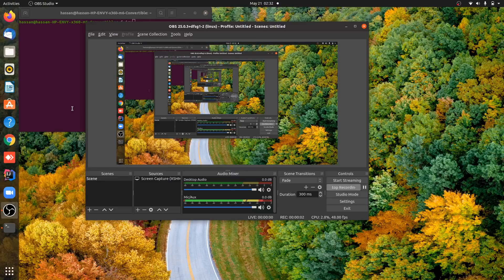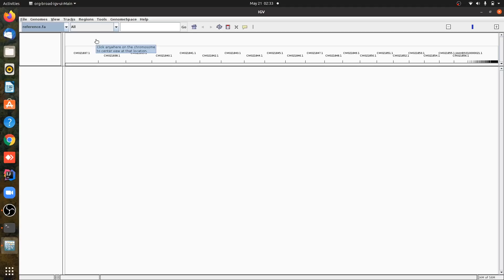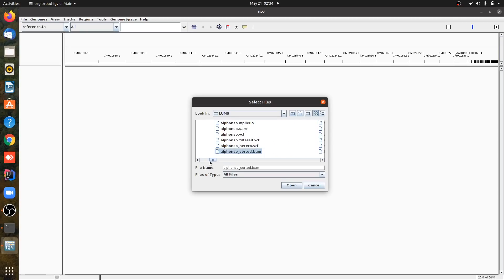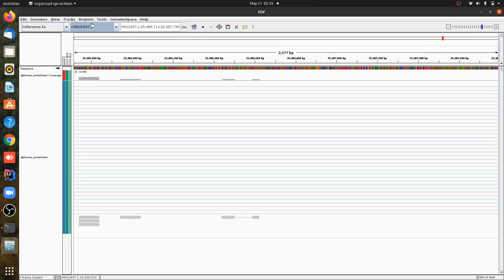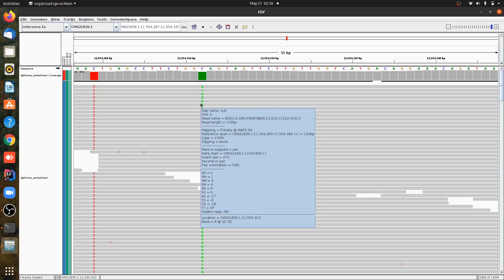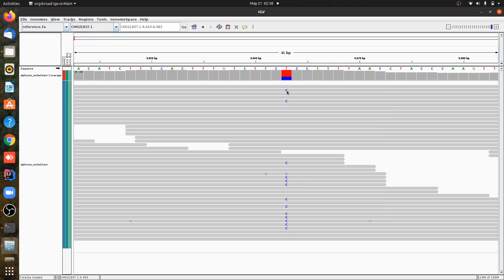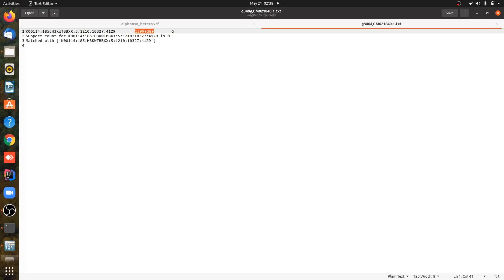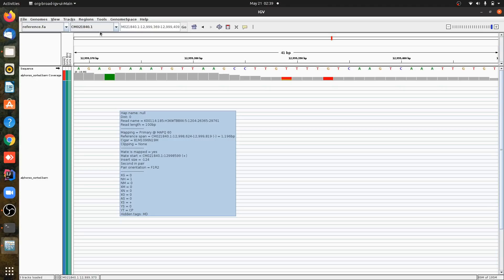IGV (Integrated Genome viewer) DEMO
How to visualize variants in IGV using variant positions.
IGV is a free open source tool and can be used by anyone. It is used in genomic research widely and after Covid-19 its used for genome analysis has increased drastically.

Special thanks to IGV for the free tool.

Note : This video is only for educational and research purposes and all the tool used are freely available for everyone without any under MIT License 2015.